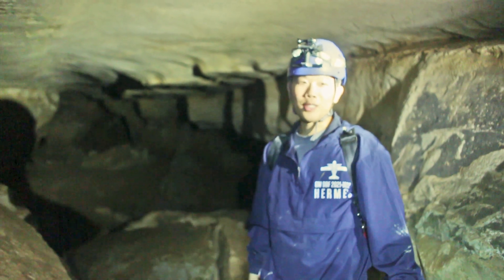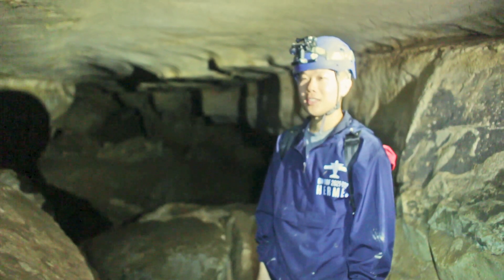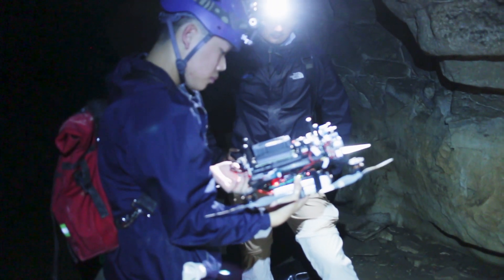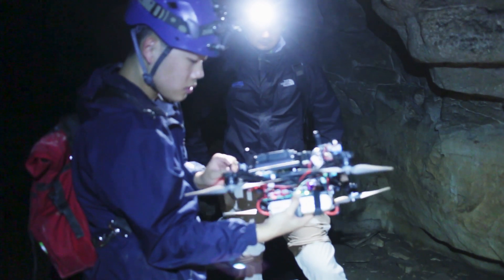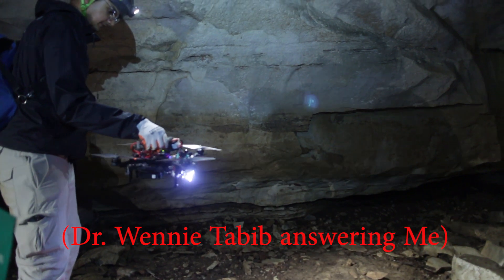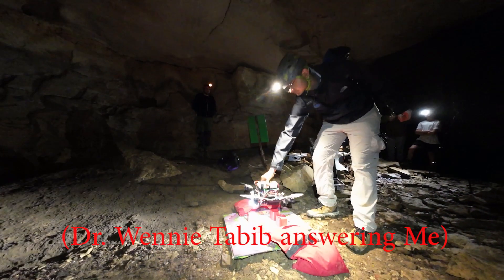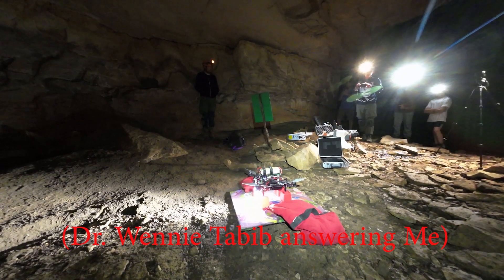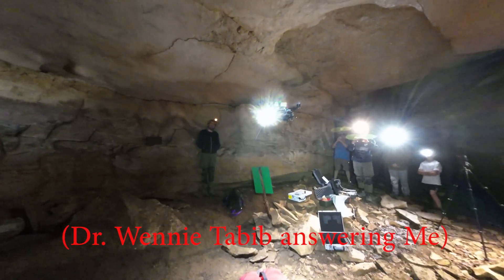Teaching a Drone to See Rocks in a Cave with AI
In early October of 2024 Jonathan Lee, Abhishek Rathod and Wennie Tabib of Carnigie Melon University came down to a cave in Breckenridge County Kentucky to test a drone's hardware and software. The paper from the test went well, They presented in New York City at the Symposium on Safety, Security, and Rescue Robotics (ssrr2024.org). It was well received and they were recognized with the Best Paper Award out of the eighty one (81) paper submissions! The math in this paper is gnarly. Kshitij Goel and John Stecklein are also authors on the paper but were not in the cave. An extra thank you to Tim Miller (Louisville Grotto) who did some technical stuff in the cave that kept the experiments on track. Special thanks to my mom for making sure we all ate.